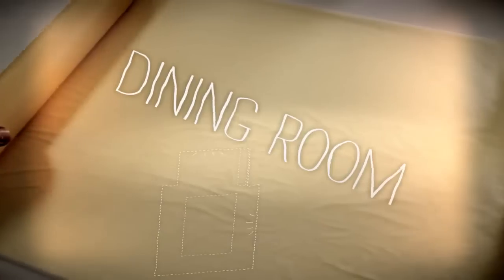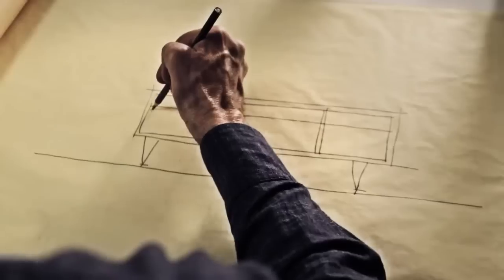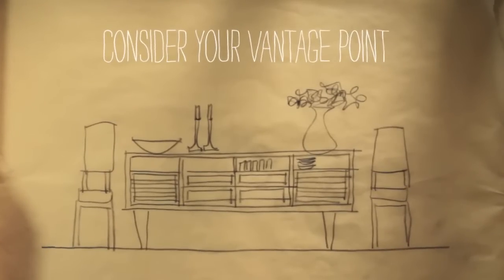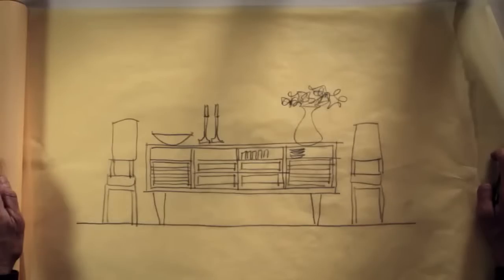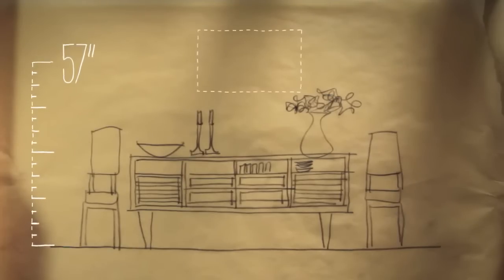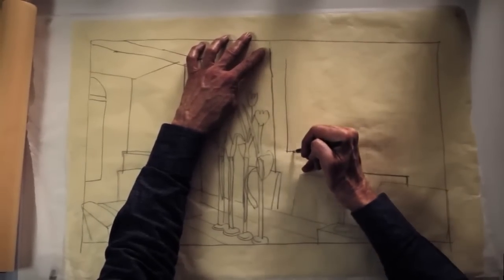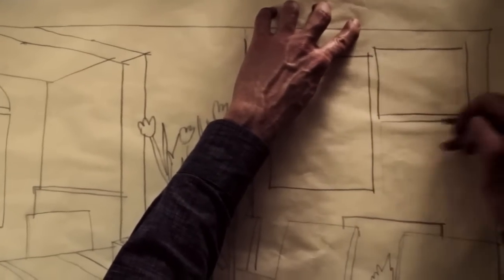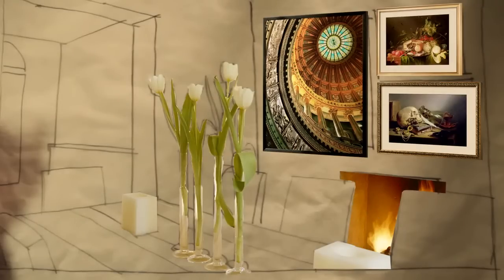Art.com video series "Shop by Room": Dining Room Décor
Directed/Shot/Edited by Hervé Cohen
San Francisco-based interior designer Steve Justrich has a unique style that combines modern and organic elements to create the ideal dining room décor. Check out his expert tips for placing art in the dining room to whet the appetite.